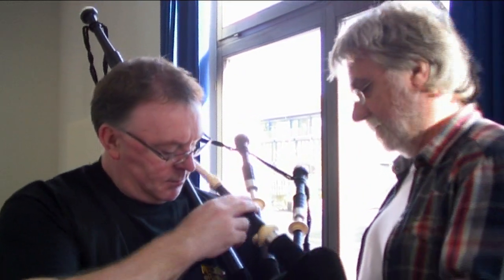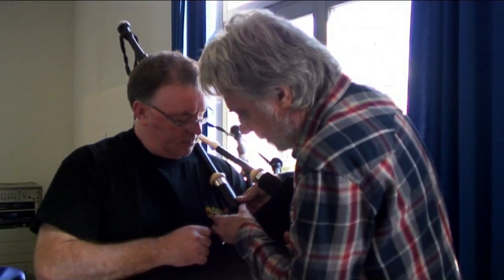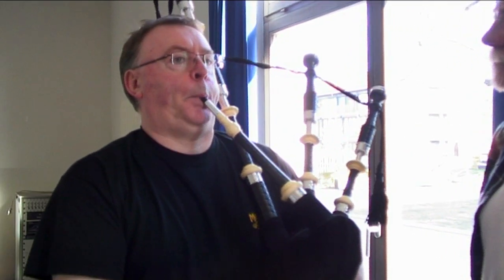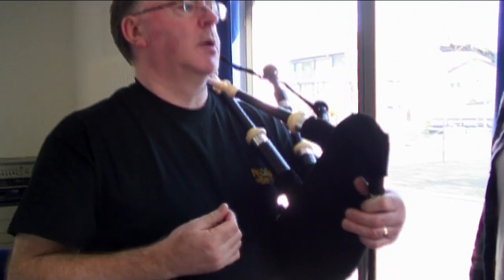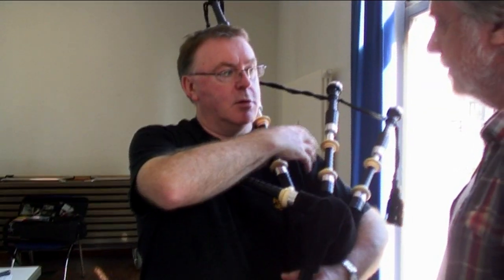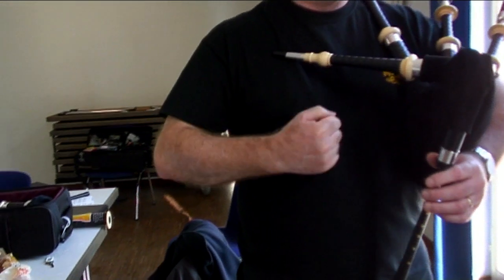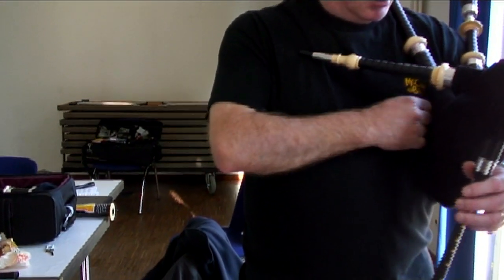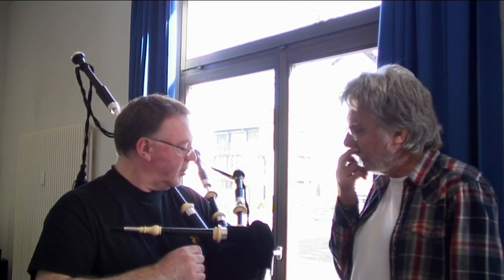Willie McCallum meets redpipes 1.MOV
a new redpipe caledonia